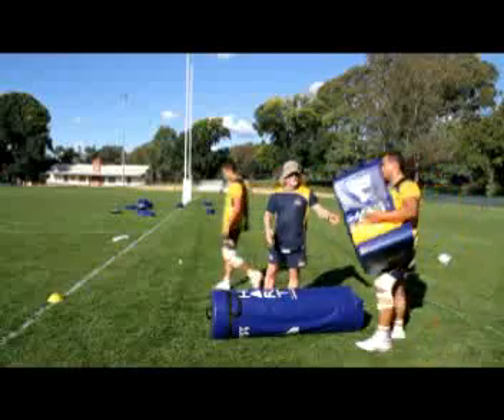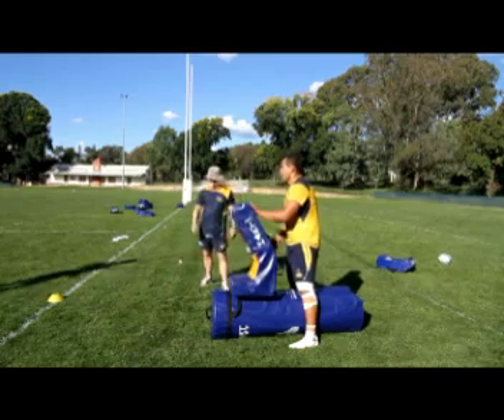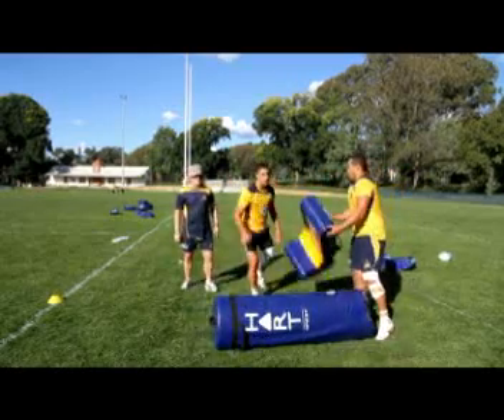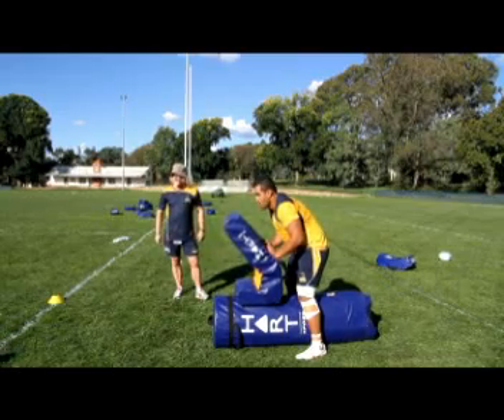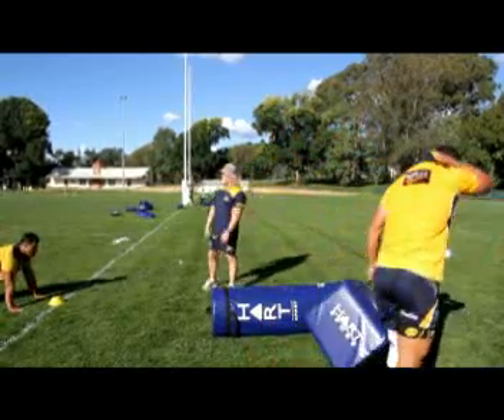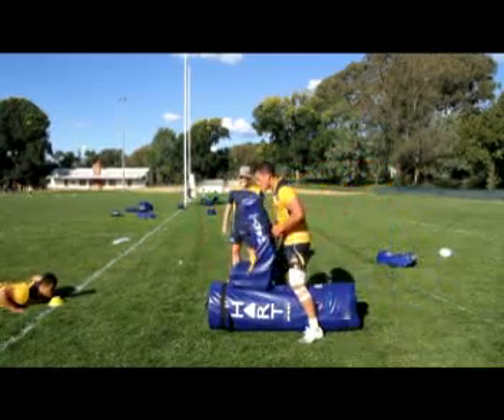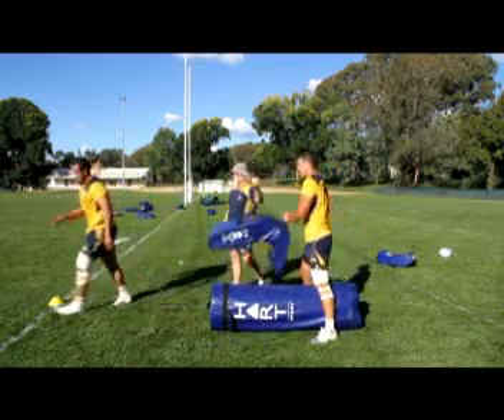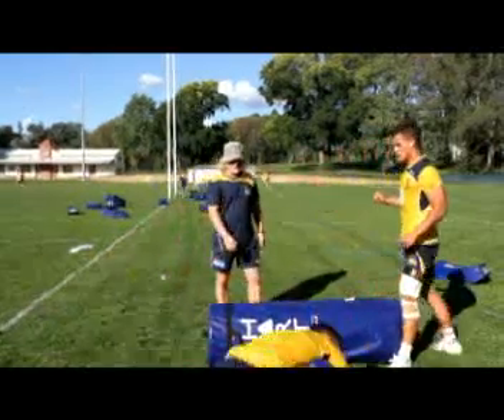Brumbies Rolling Defender Away Drill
Laurie Fisher (Forwards Coach) of the Brumbies Super Rugby Team utilises the Tackling Hit Shield - Demonstrating rolling the defender away.